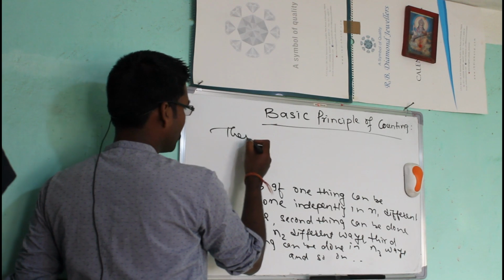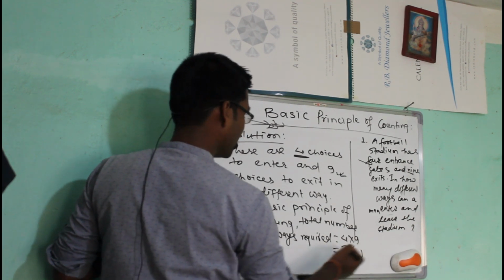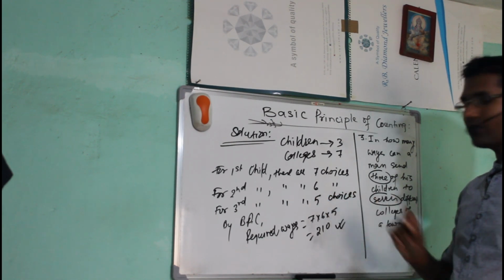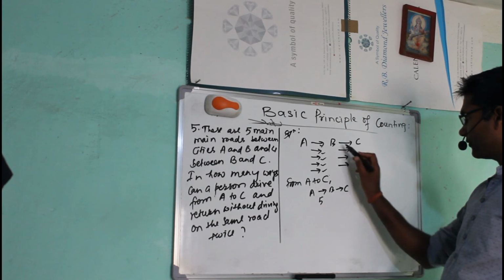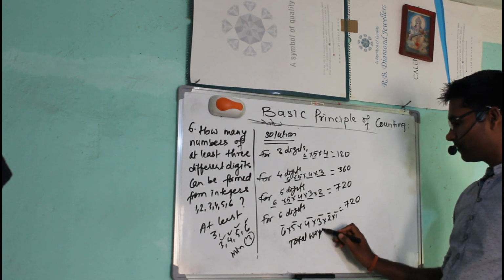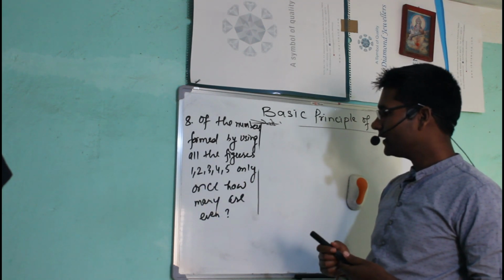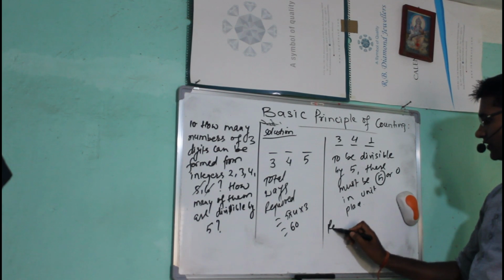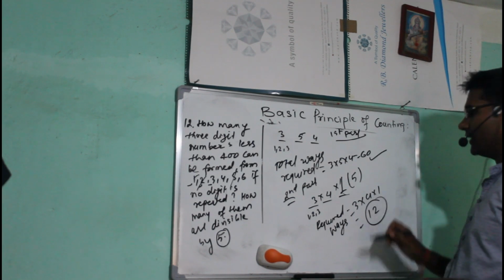Basic Principle of Counting, Grade 12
It contains tips and trick about basic principle of counting.It contains solved problems based on basic principle of counting.